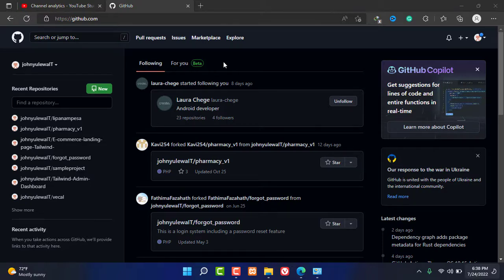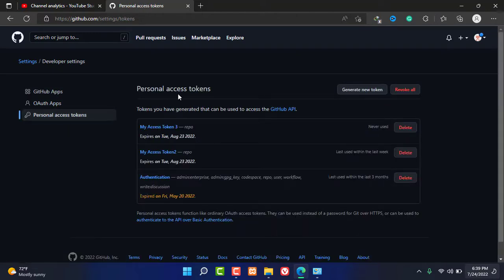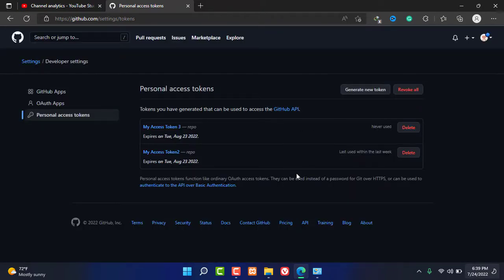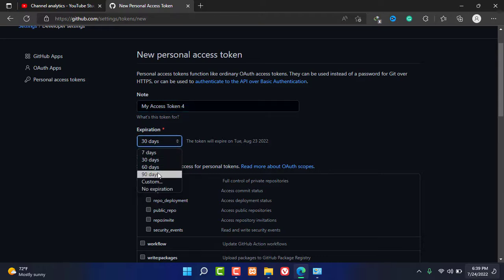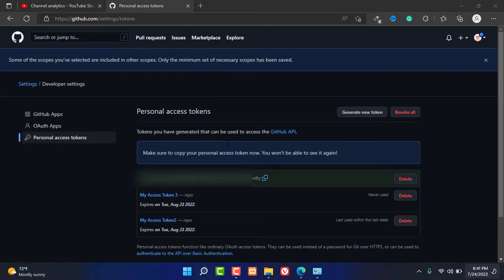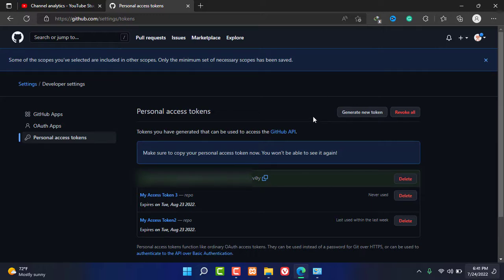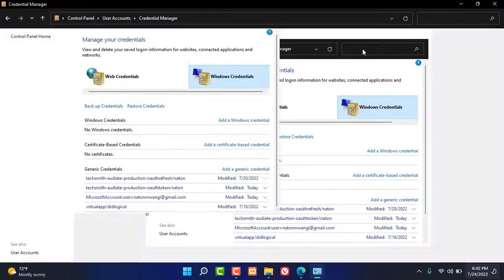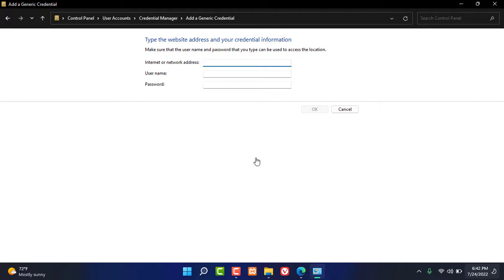Github authentication token 2022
This video shows you how to generate a Github authentication token, This is a personal authentication token that you will use to perform operations in Github, like pushing projects to Github.